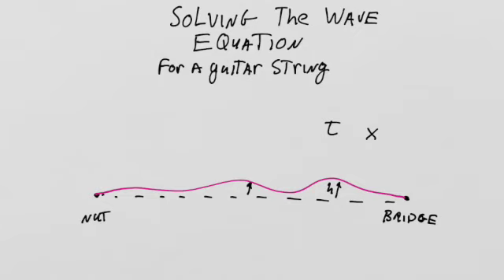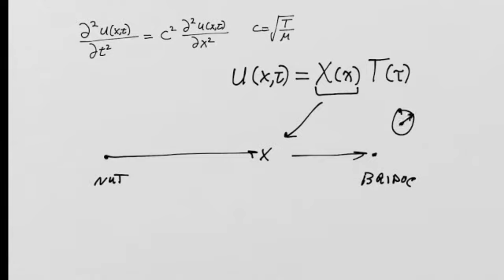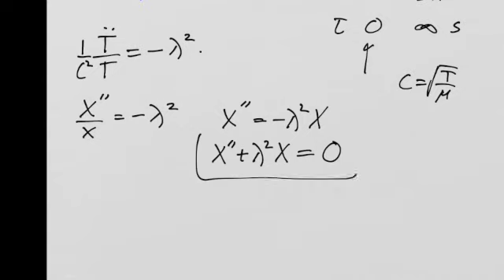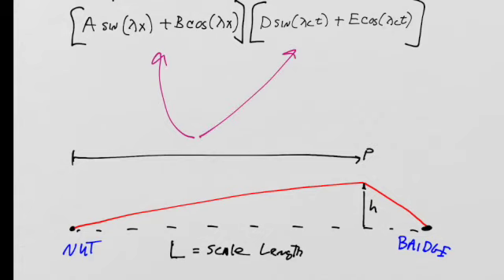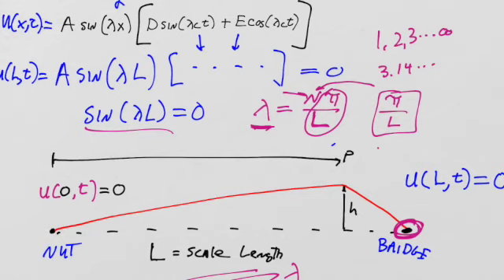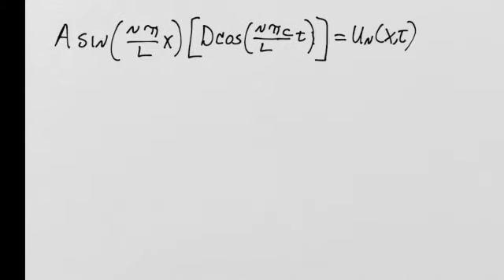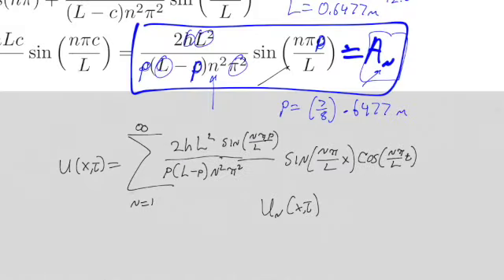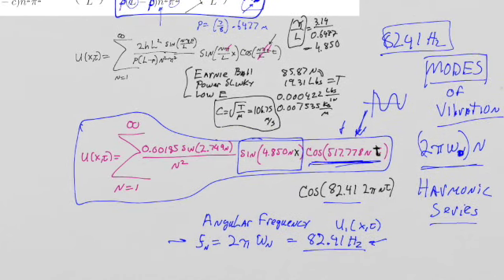Physics of Rock: Solving the One Dimensional Wave Equation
We solve the one dimensional wave equation, discover the harmonic solutions and find the combination of harmonics that apply to a picked guitar string.